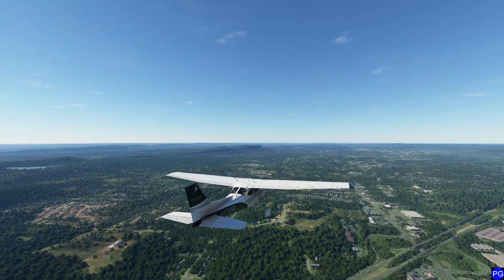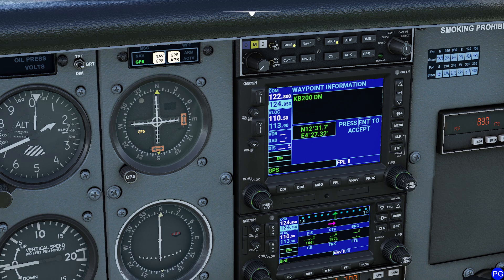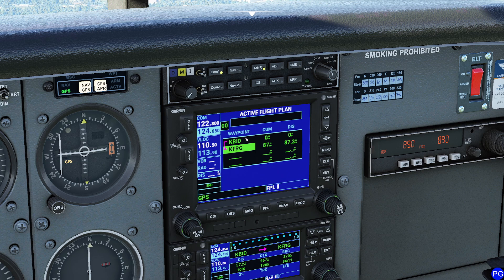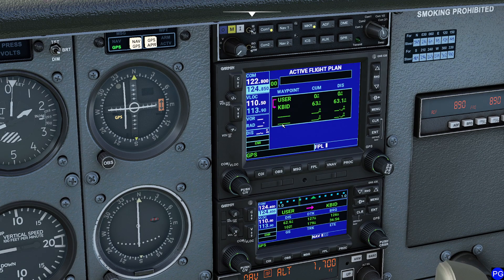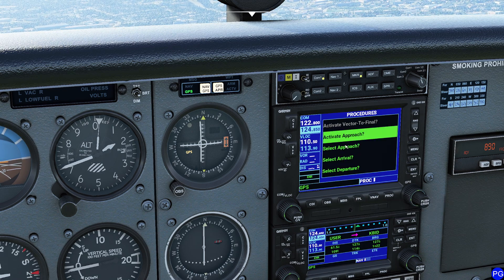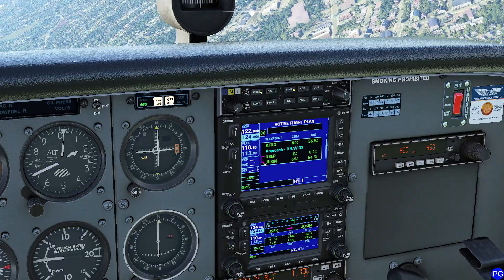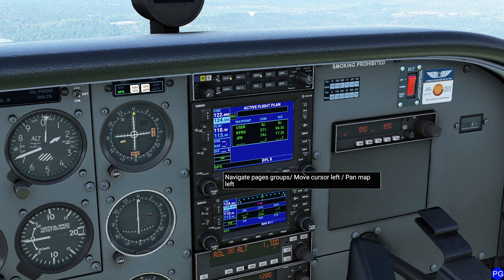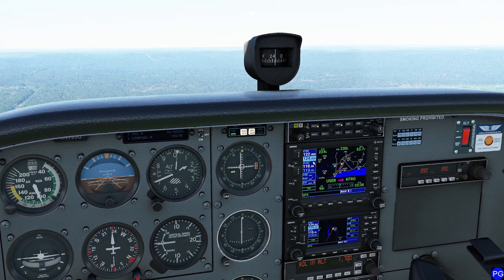MSFS - Creating and Entering custom flight plans into the Garmin GNS 530.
In this video, we take a look at how to add and edit flight plans in the Cessna 172 in MSFS.